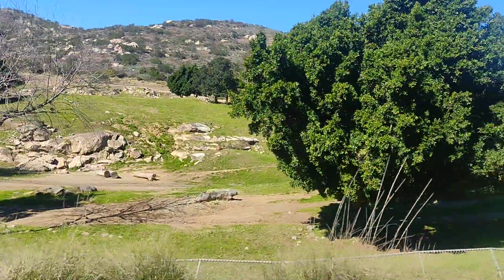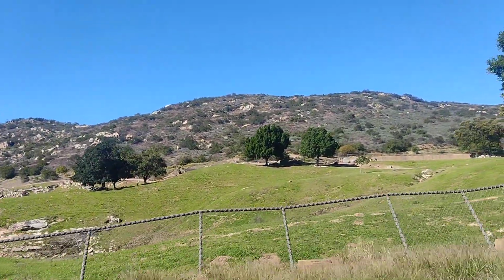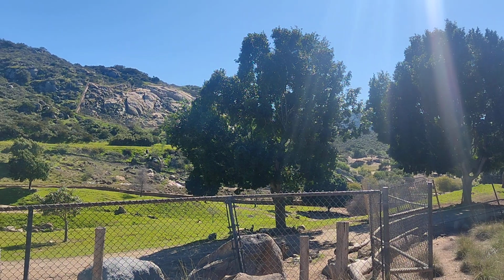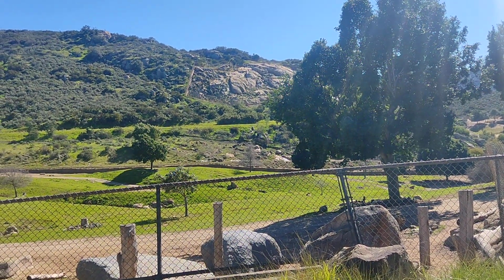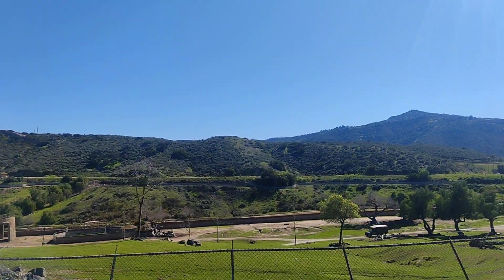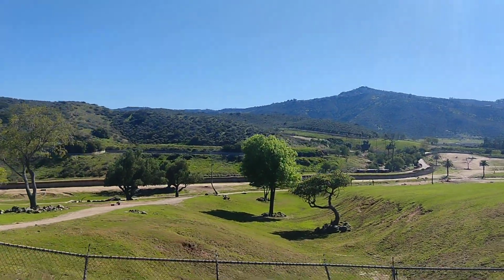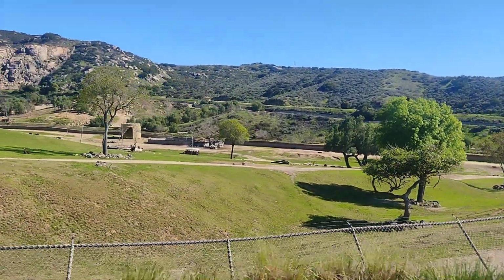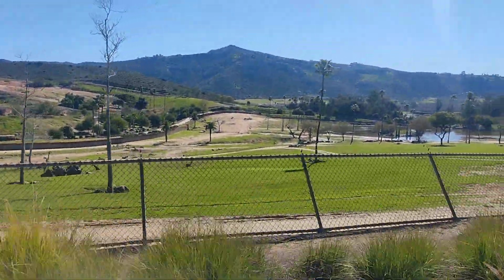Safari nature wildlife animals